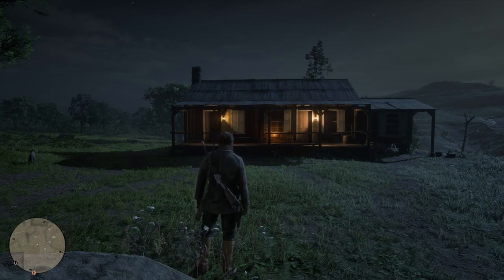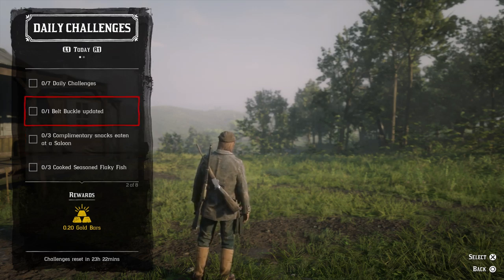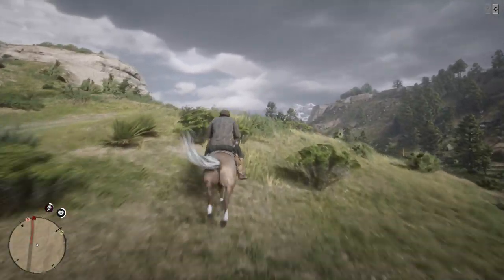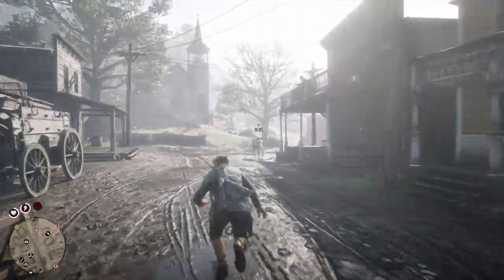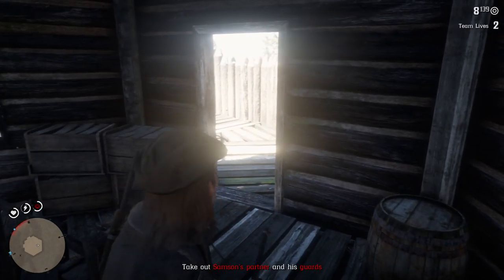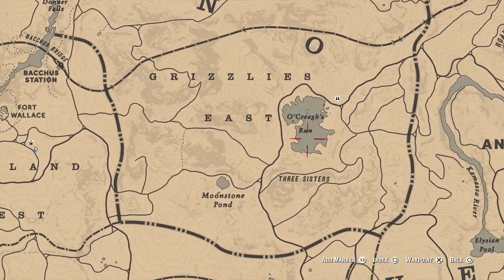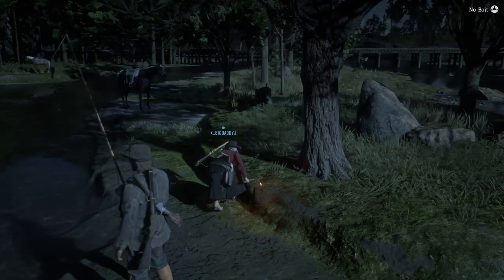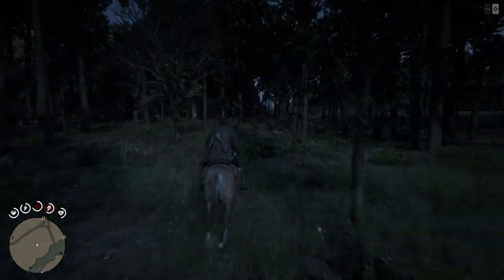Red Dead Online - 100% Walkthrough Part 15 [PS4 Pro] – More Than One Way To Earn A Buck (Gold Medal)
In Part 15 of our Red Dead Online 100% Walkthrough we get a gold medal on the mission More Than One Way To Earn A Buck. Recorded on PS4 Pro.

Thanks for checking out my Red Dead Redemption 2 100% Walkthrough!